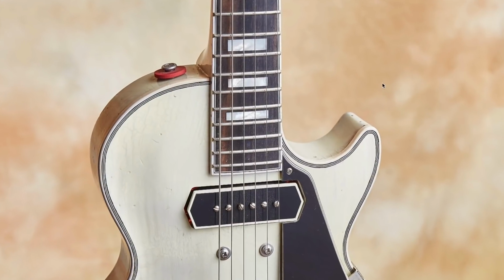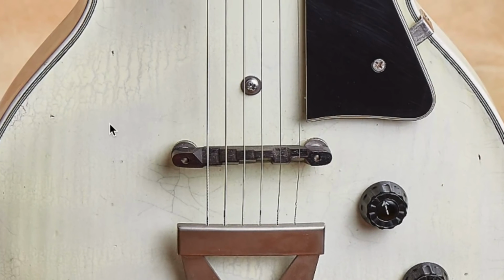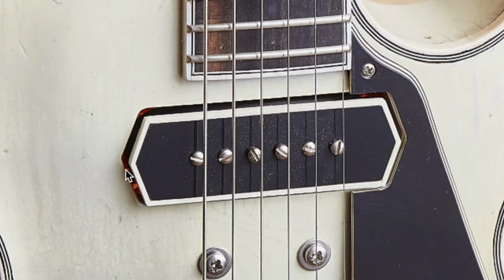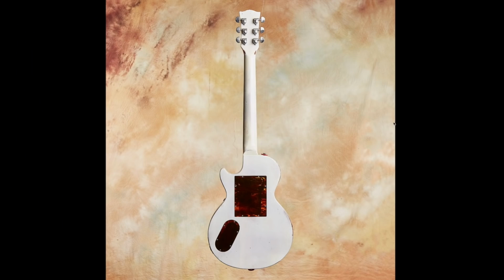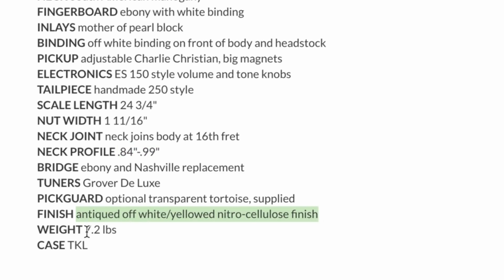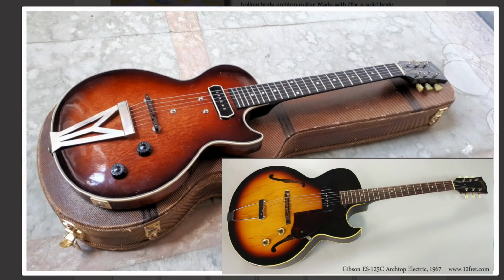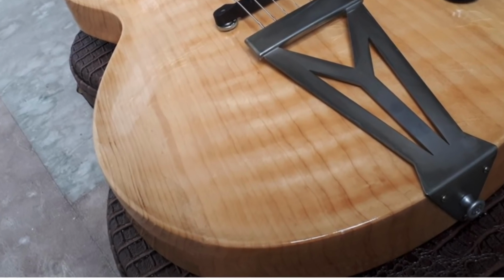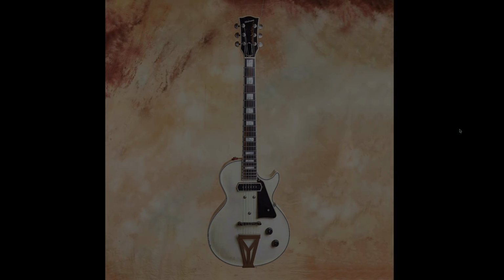A Luthier Built My "Dream Guitar" | WYRON | Jazz Pauletta Les Paul by Slaman Guitars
🐕 Episode Guide:
0:00 - Intro - Check Links in the Description
0:18 - Jazz Pauleta Back Story
1:10 - First Impressions
5:22 - Specs
7:10 - Other Examples
9:00 - Where to Buy / How Much?
10:08 - Playing Demo

📚 Description: When I was still in the planning phases for the LP-400, I was speaking with someone about the design and they informed me that there was a luthier in the Netherlands that produces a similar kind of guitar. This is the Slaman Jazz Pauletta. This was his attempt at blending a Les Paul and a vintage Jazz box into the same guitar. His design utilizes the Charlie Christian pickup though and "exotic" body woods. Check him out online and on his YouTube Channel below:

A Luthier Built My "Dream Guitar" | WYRON | Jazz Pauletta by Slaman Guitars